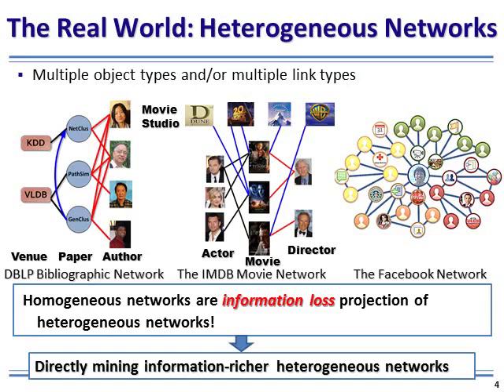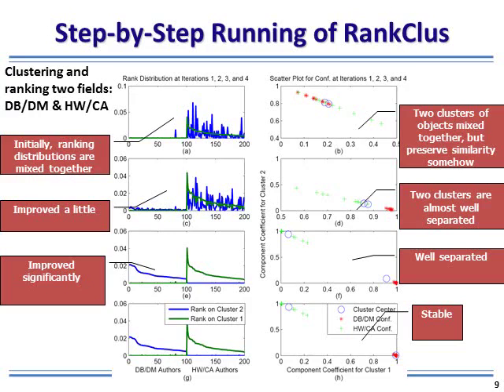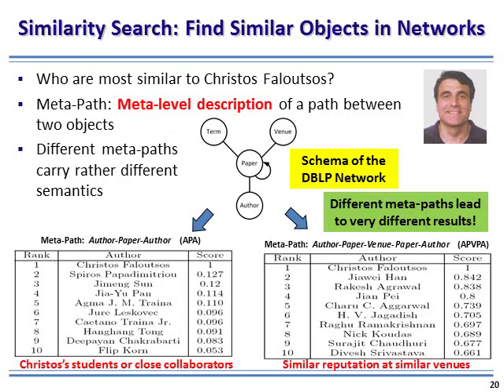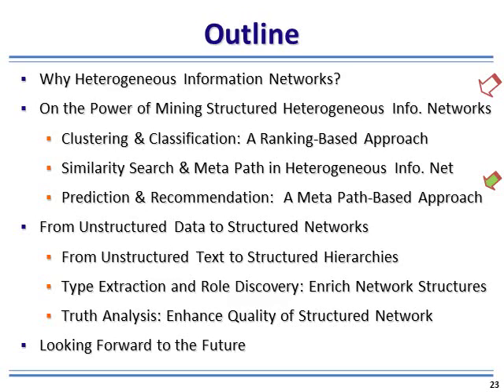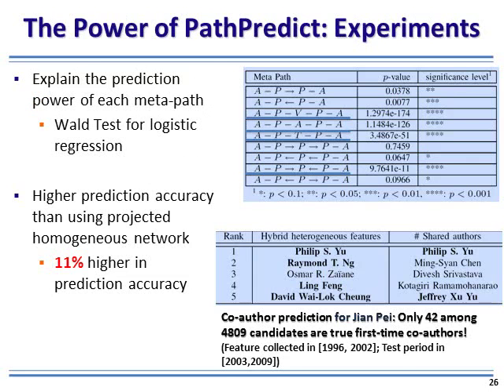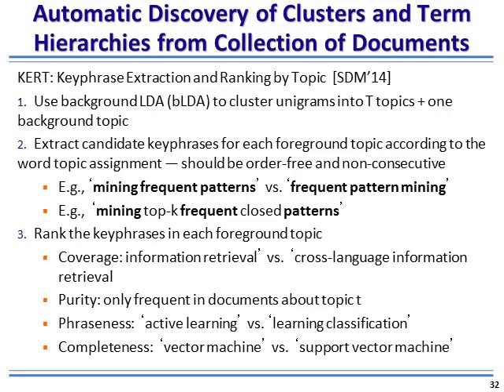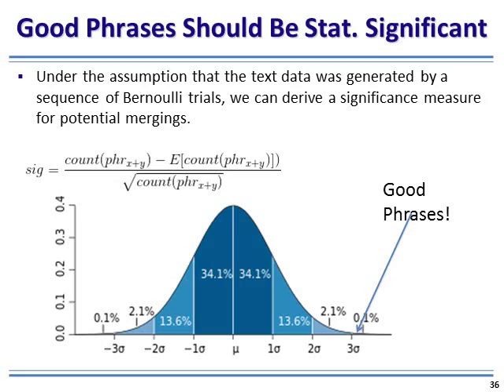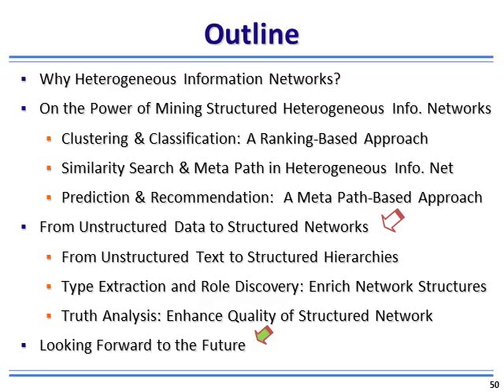Knowledge Mining in Heterogeneous Information Networks - Jiawei Han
Summer School in cognitive Science: Web Science and the Mind
Institut des sciences cognitives, UQAM, Montréal, Canada

JIAWEI HAN, University of Illinois at Urbana-Champaign, Department of Computer Science

Knowledge Mining in Heterogeneous Information Networks

OVERVIEW: People and informational objects are interconnected, forming gigantic, interconnected, integrated information networks.  By structuring these data objects into multiple types, such networks become semi-structured heterogeneous information networks.  Most real world applications that handle big data, including interconnected social media and social networks, medical information systems, online e-commerce systems, or database systems, can be structured into typed, semi-structured, heterogeneous information networks.  For example, in a medical care network, objects of multiple types, such as patients, doctors, diseases, medication, and links such as visits, diagnosis, and treatments are intertwined together, providing rich information and forming heterogeneous information networks.  Effective construction, exploration and analysis of large-scale heterogeneous information networks poses an interesting but critical challenge.

In this talk, we present principles, methodologies and algorithms for mining in heterogeneous social and information networks and show that mining typed, heterogeneous networks is a promising research frontier in data mining research.  Departing from many existing network models that view data as homogeneous graphs or networks, the semi-structured heterogeneous information network model leverages the rich semantics of typed nodes and links in a network and can uncover surprisingly rich knowledge from interconnected data.  This heterogeneous network modeling will lead to the discovery of a set of new principles and methodologies for mining and exploring interconnected data, such as rank-based clustering and classification, meta path-based similarity search, and meta path-based link/relationship prediction.  We will also discuss our recent progress on construction of quality semi-structured heterogeneous information networks from unstructured data and point out some promising research directions.